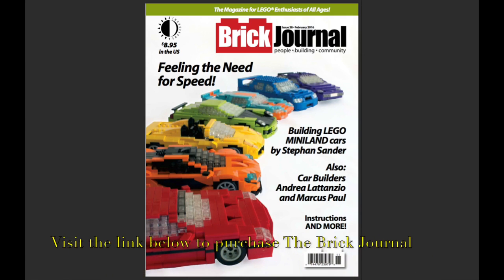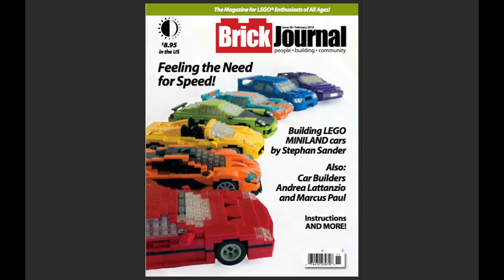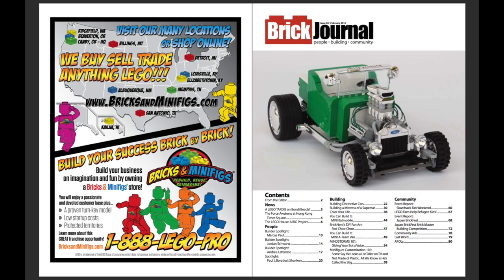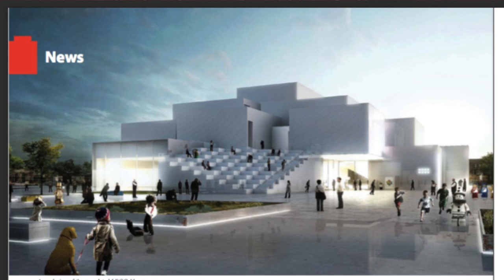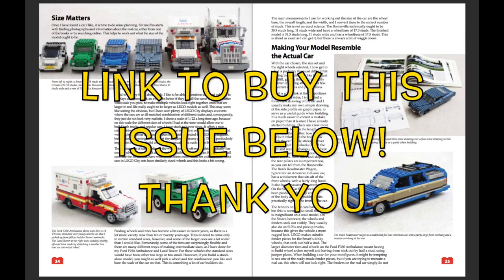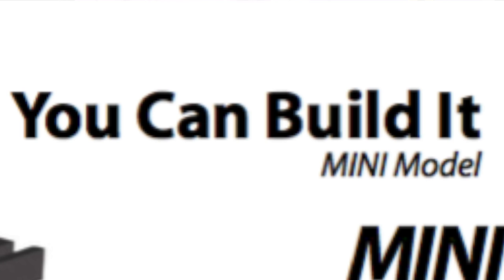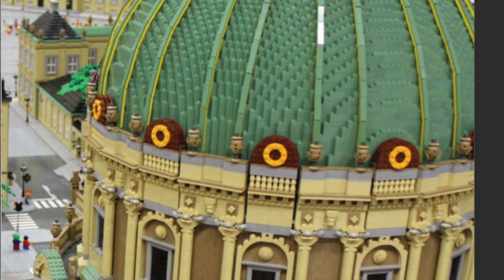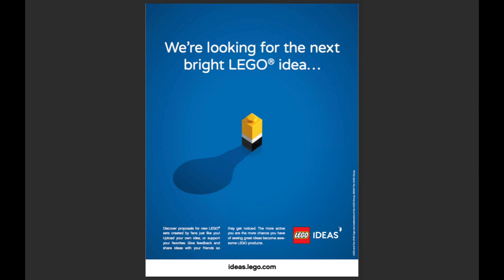BRICK JOURNAL ISSUE # 38 FLIP THROUGH! LEGO MAGAZINE REVIEW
The purpose of this video is to provide you a quick glance at this issue of Brick Journal. This video is not meant to be an alternative to reading the magazine, therefore I did not show most of the full articles, just small previews. I plan to review more issues of the Brick Journal soon, so suggestions to improve are appreciated.

This is an unpaid product placement from Twomorros Publishing.
Please do not dislike the video because it is a product placement. If you do not like product placement videos, you do not need to watch them. As I continue to grow my channel, product placement and paid sponsorships will happen.